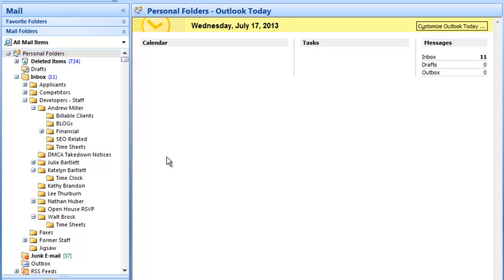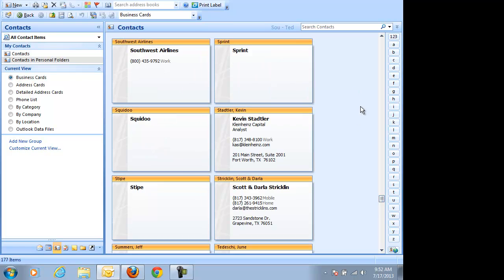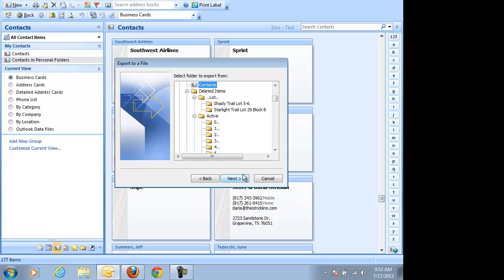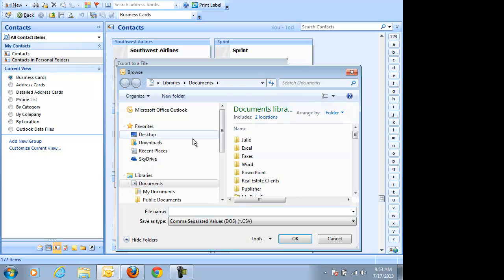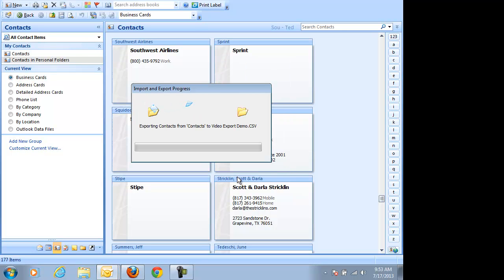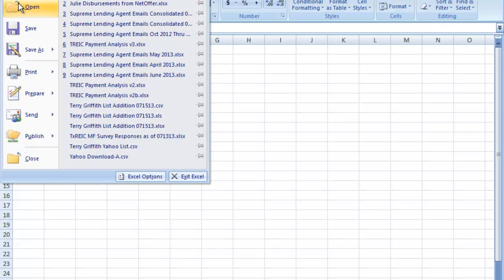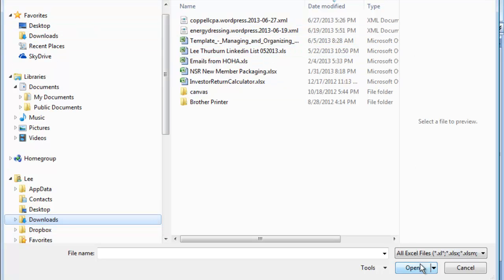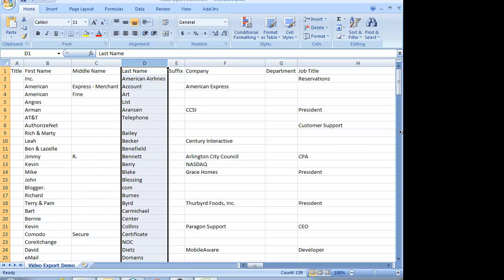How to Export Contacts from MS Outlook